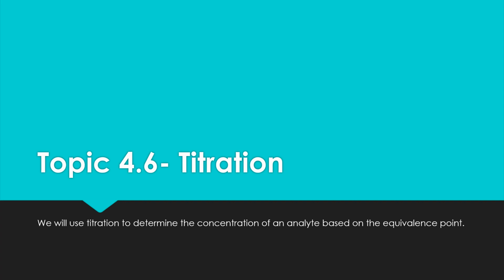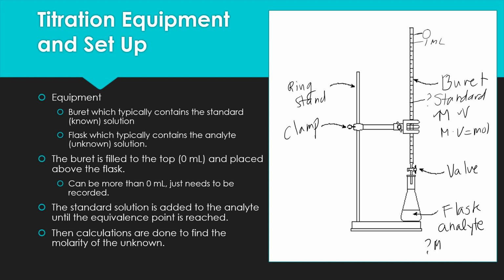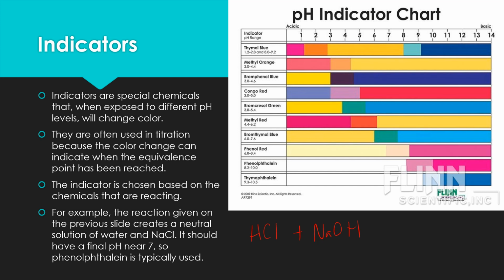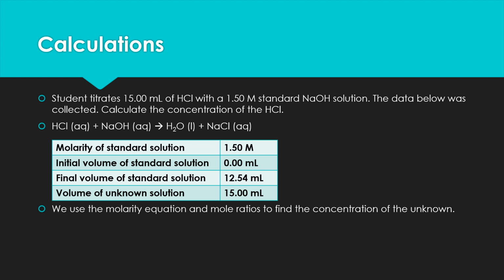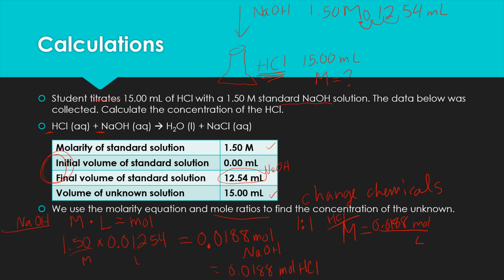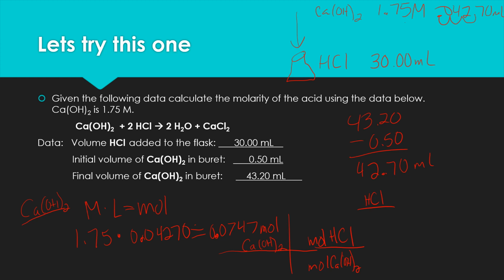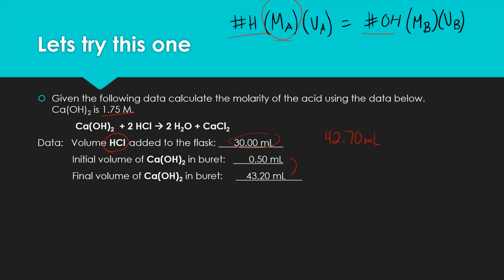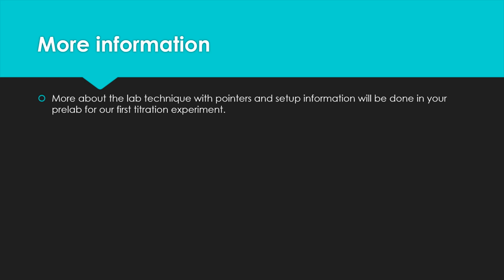Topic 4.6- Titration Technique and Calculations